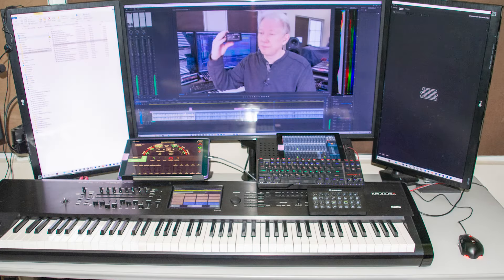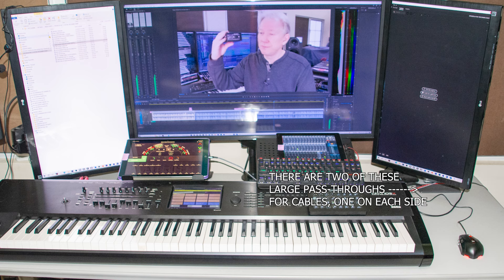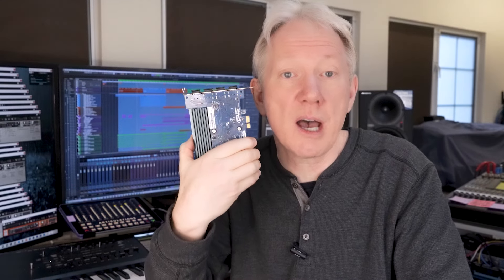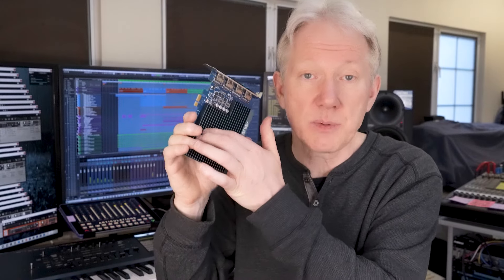TOP 11 LIST: TDC - TOO DAMN CHEAP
A Top 11 List of gear pros love, but buying these items won't break your bank.

0:00 Intro
0:47 List starts...
14:06 Suprise item?
22:49 True Story & help me get to 1000 subscribers.
9:26 Closing comments & subscribe animation.